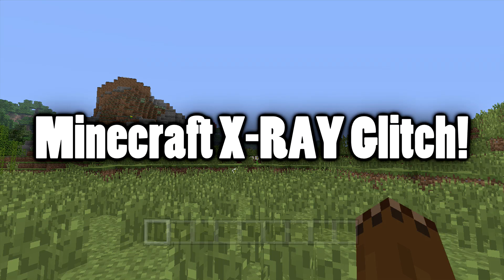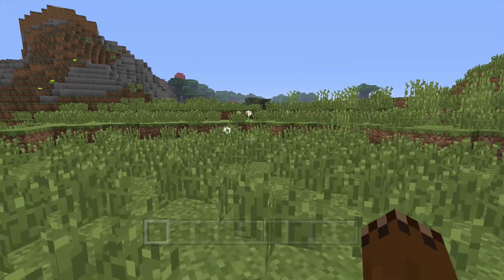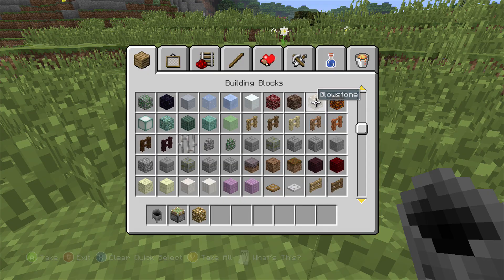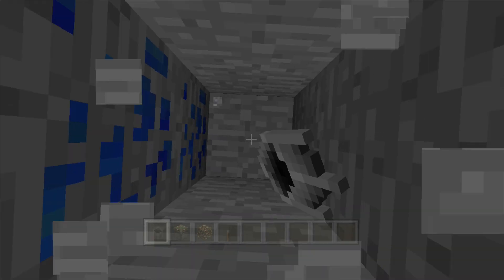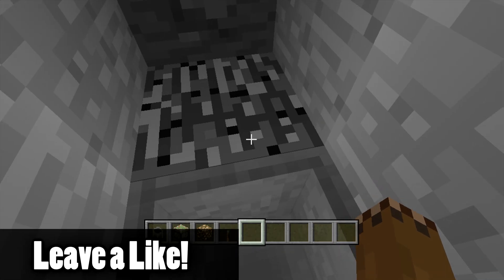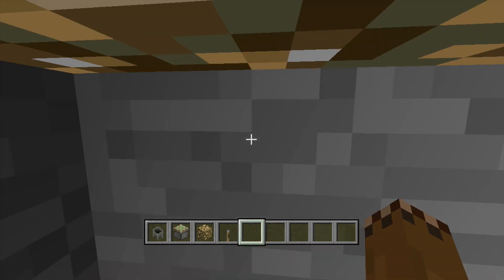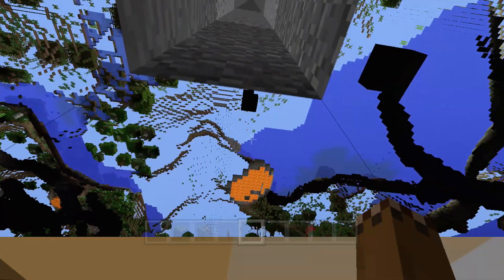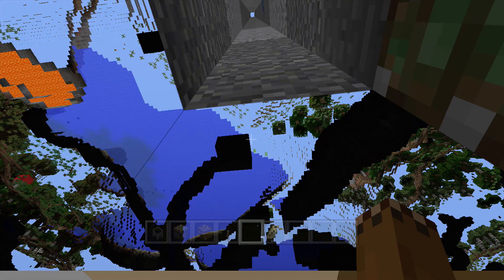Minecraft Xbox 360/One/PS3/PS4/WiiU - WORKING X-RAY GLITCH TU52 (AFTER PATCH)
Here are a lot of links you can follow me on as well!